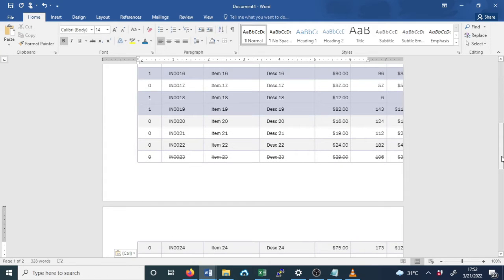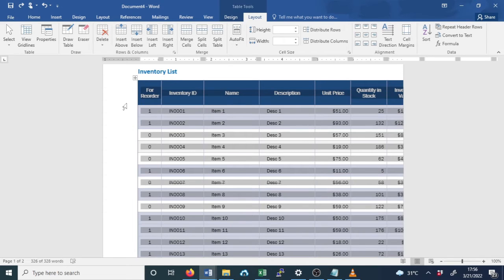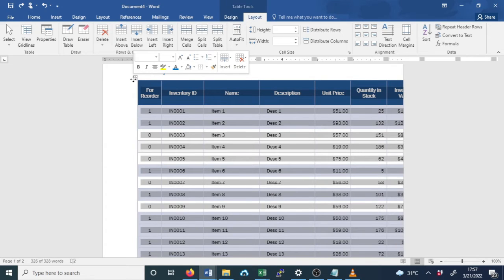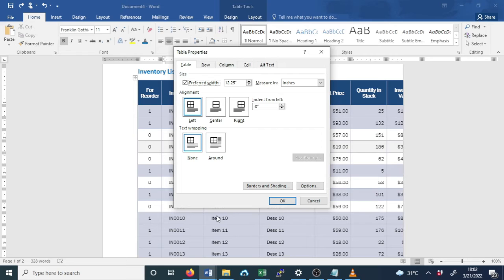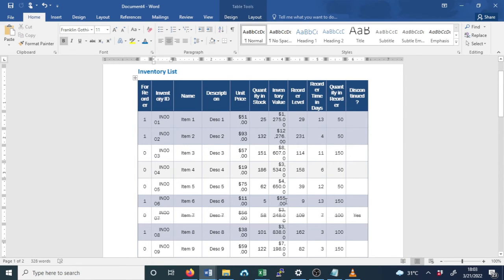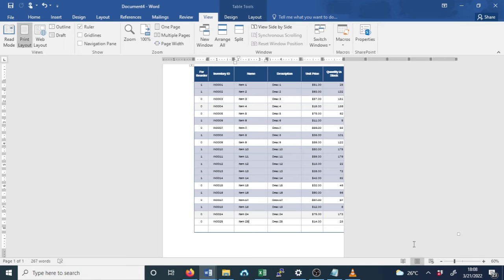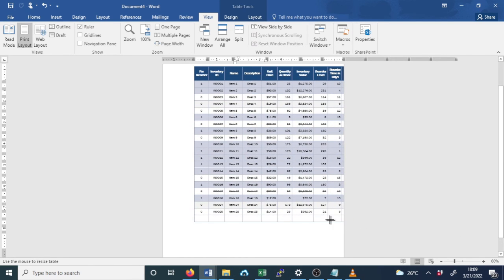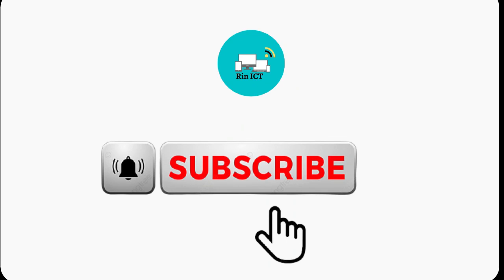MS Word Hack: Resize Tables to Fit Margins in Second word table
When you copy and paste a table from one document to another, the table exceeds the width of the page, and sometimes by a very large amount. Here are approaches to resize the large table so that it fits within the margin of the document